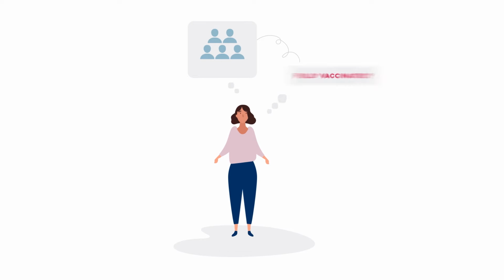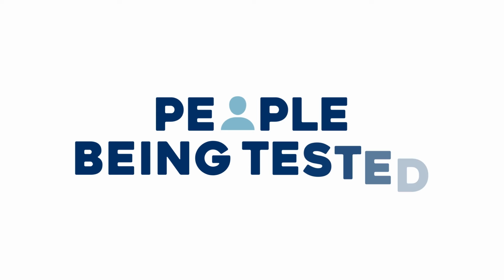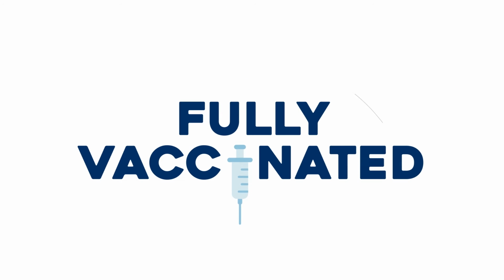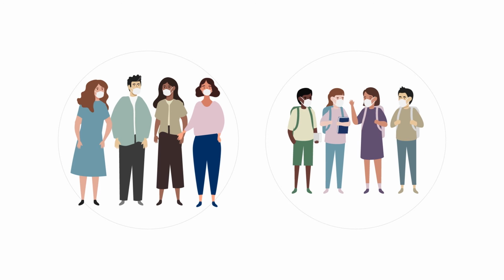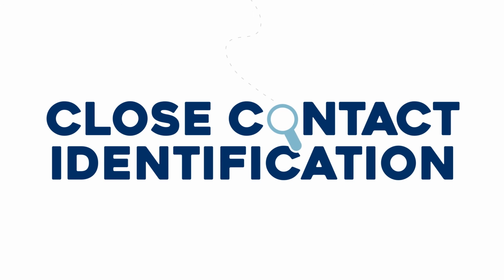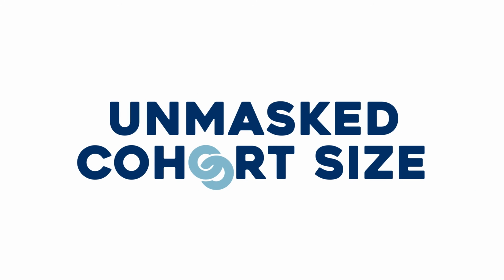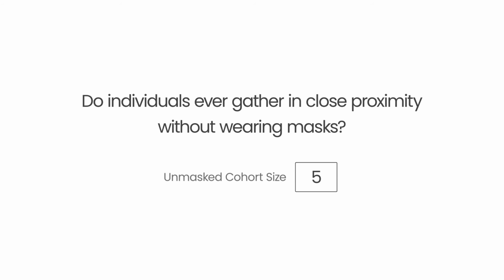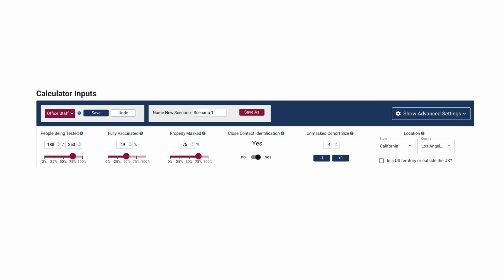Inputs | The WTT Calculator for Organizations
In this video, we guide you through all of the Inputs to the WTT Calculator for Organizations. By adjusting the inputs for the Calculator, you can see how various mitigation strategies will affect your workplace or school's COVID-19 testing needs and costs.